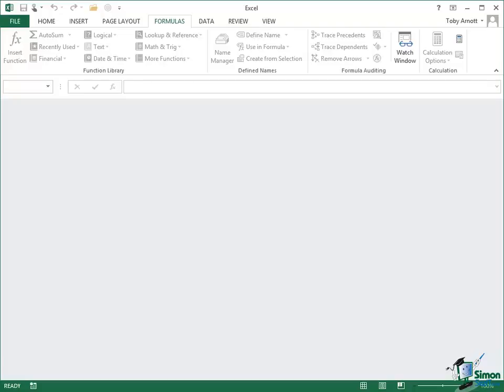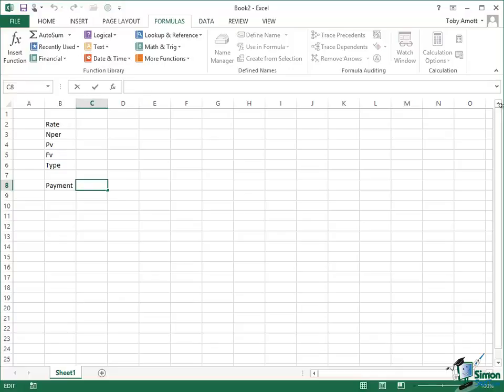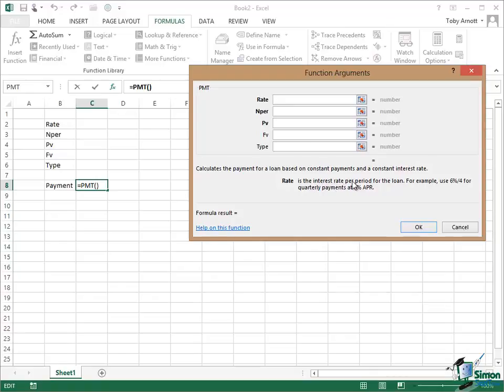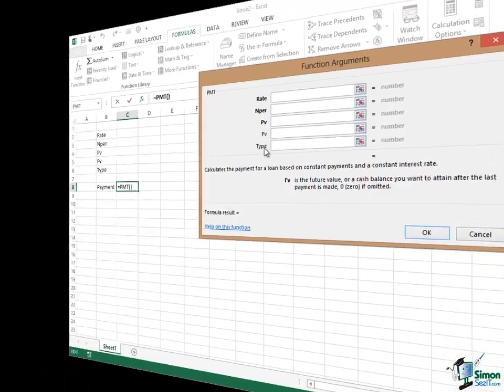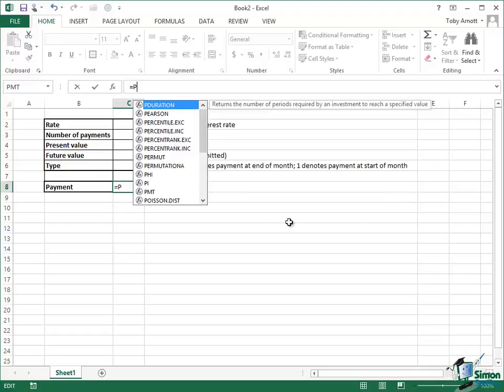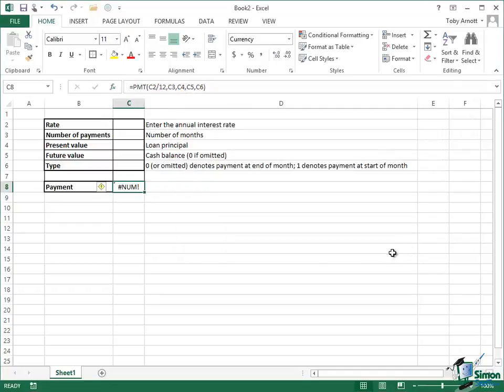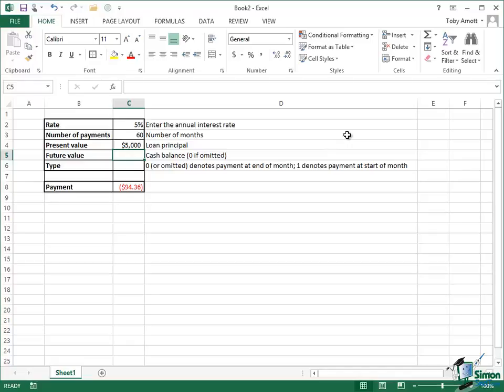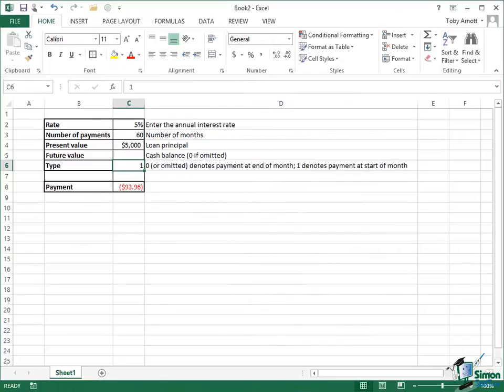Học Excel 2013 từ cơ bản đến nâng cao qua video phần 59